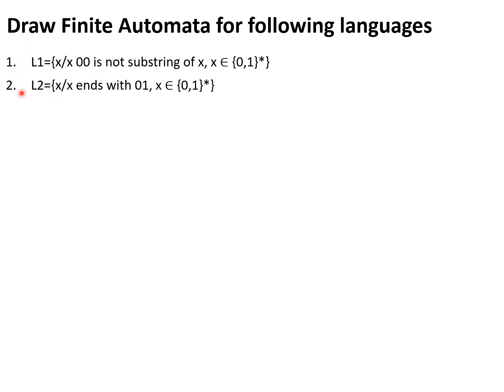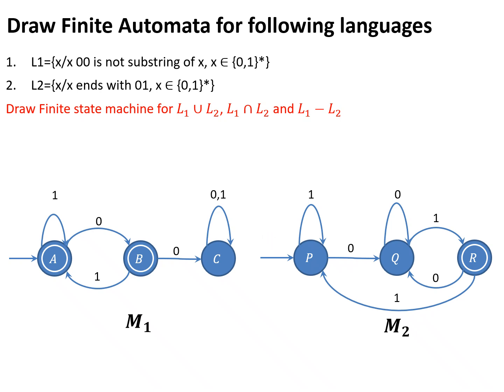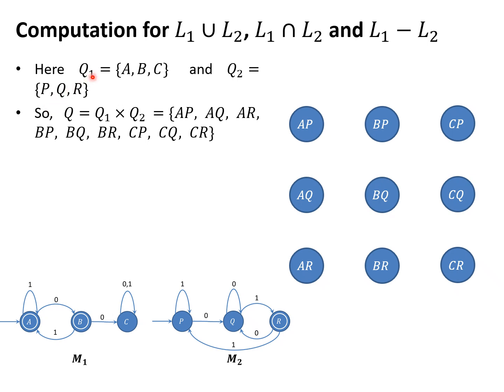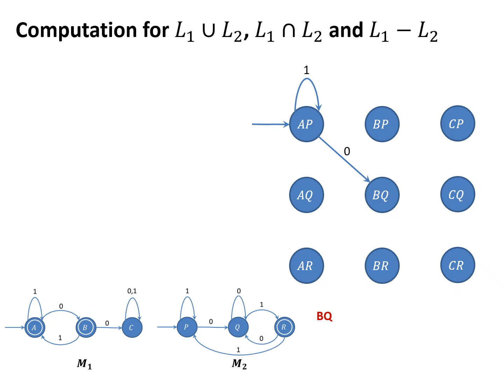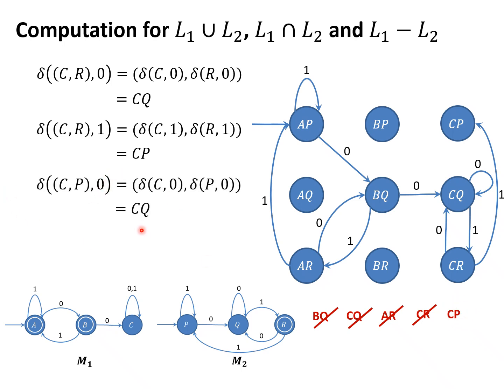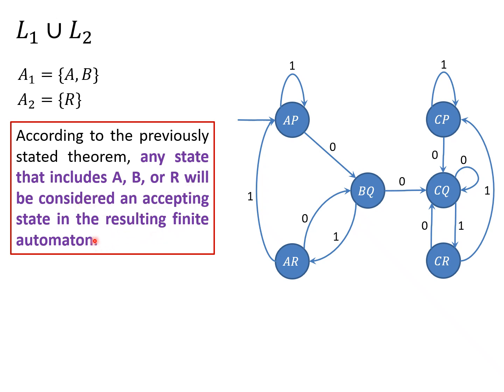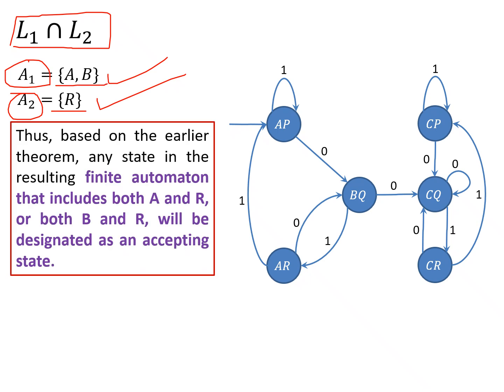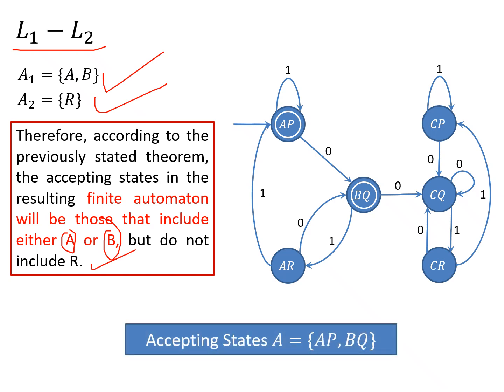🔥DFA TRICKS! Build UNION, INTERSECTION & DIFFERENCE of Automata Step-by-Step |Theory of Computation🔥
nlock the power of Finite Automata! In this video, we take two DFAs and show you how to construct the DFA for:

L1∪L2- (Union)

𝐿1∩𝐿2- (Intersection)

𝐿1−𝐿2- (Difference)

Whether you're a student of Theory of Computation, preparing for exams like GATE, or just love automata, this video is your step-by-step guide to mastering DFA operations.

✅ Includes clear visuals
✅ Walkthrough of the Cartesian Product Method
✅ Helpful tips to avoid common mistakes

📁 Original problem taken from uploaded DFA:
L1 and L2 are DFAs. Construct composite DFAs for union, intersection, and difference.